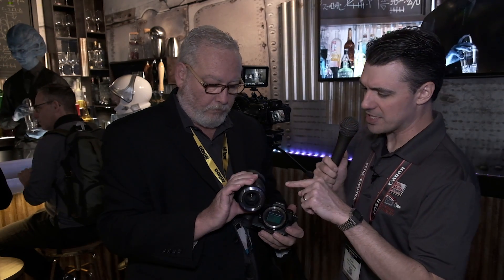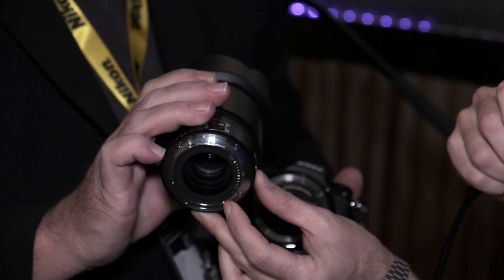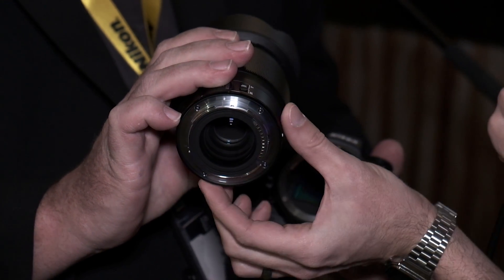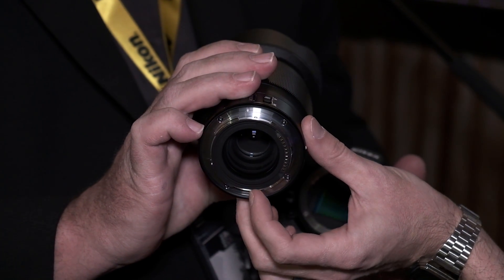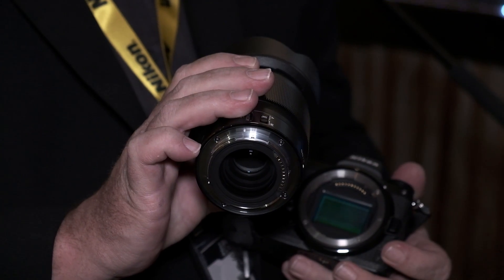PhotoPlus Expo 2018 - Nikon Z7 Full Frame Mirrorless Camera with 50mm f/1.8 S Lens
Check out the Nikon Z mirrorless system at Cameta Camera!